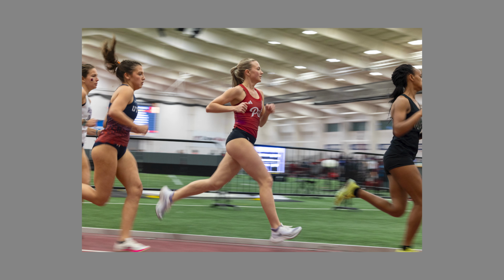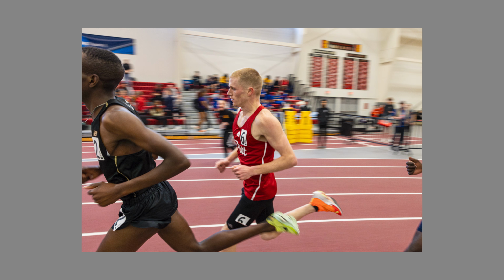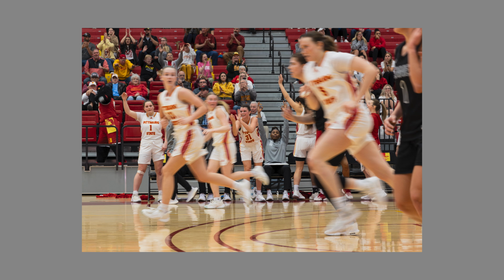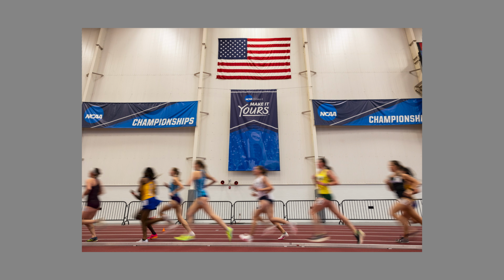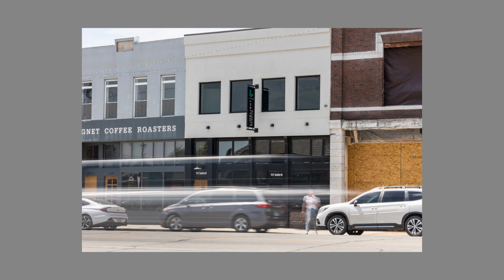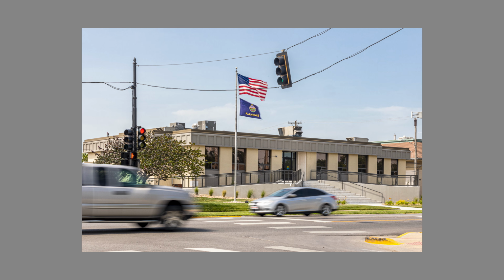Slow Shutter Sports Photography - A Must Try!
Time to change things up, and try something new. Slow shutter sports photography can add a nice change to any photo. Hope you enjoy this video!

GEAR
Digital Camera
Audio Recorder
Nikon F4
Action Cam